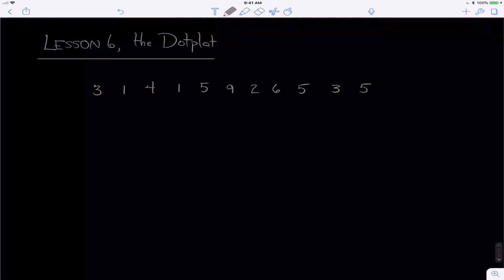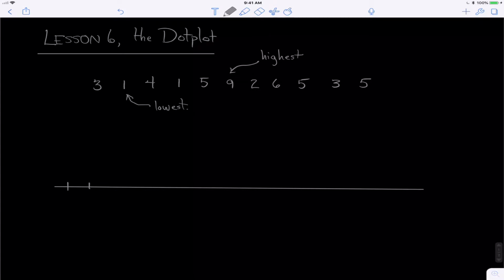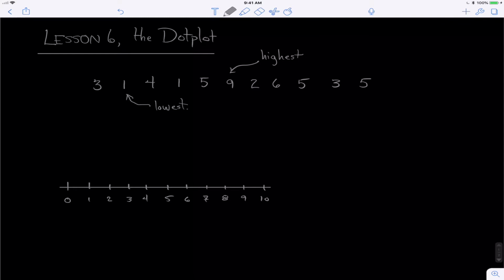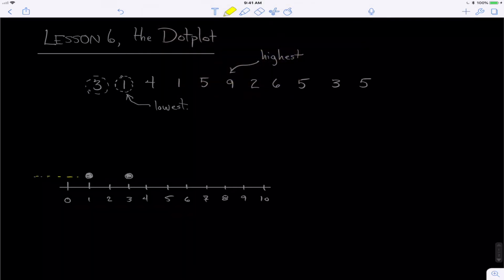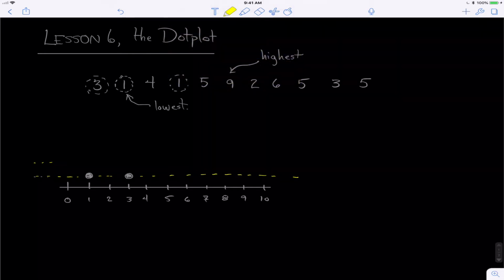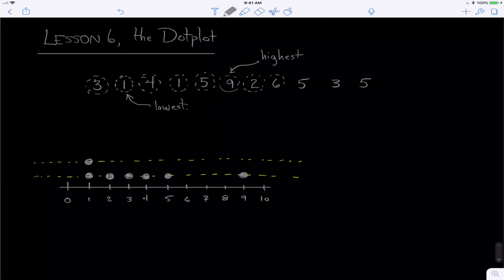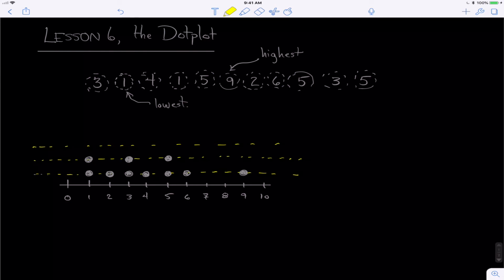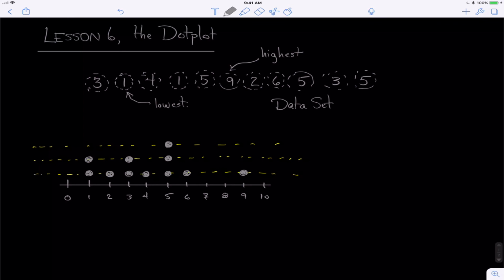Lesson 8, the Dot Plot and the Histogram 1 of 2